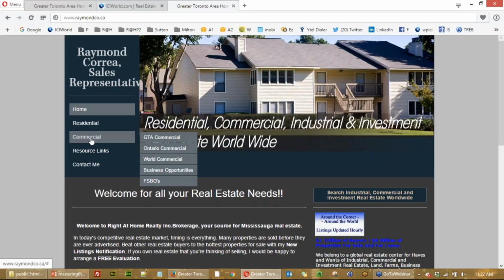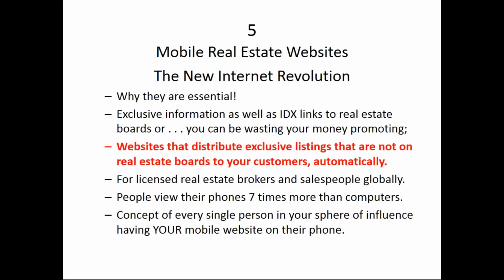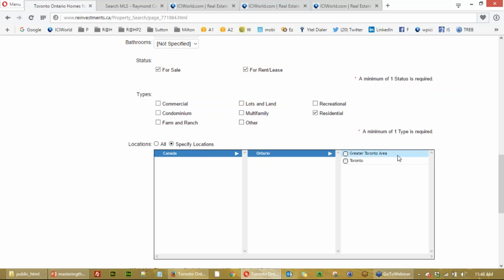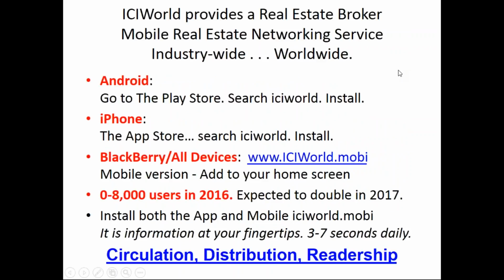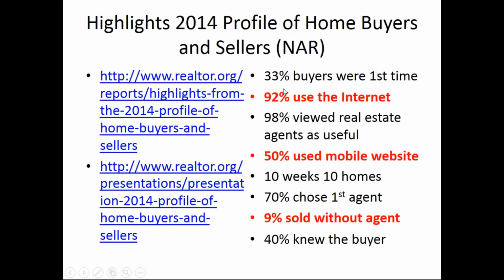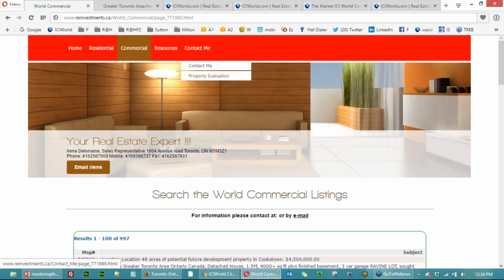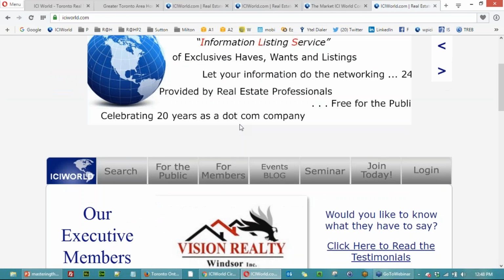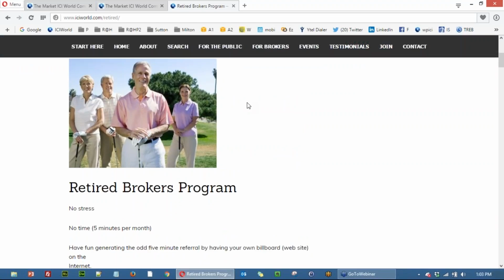20+ years as a real estate broker best tools compiled into 120 minutes of top lead generation tools.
ICIWorld is a global real estate brokers network providing mobile real estate networking services industry-wide . . . worldwide.

Two parts. Quick overview for those who prefer to make quick decisions.

Second part is more of an extensive explanation.

This is a culmination of powerful methods to help real estate brokers and salespeople from being on the Internet as a real estate broker since 1994 (1st real estate Have and Want information service on the Internet as iciworld.com). 20+ years compiled into 120 minutes top money making, business generating features to help real estate professionals leverage the Internet and various Internet services to serve the public and make money.